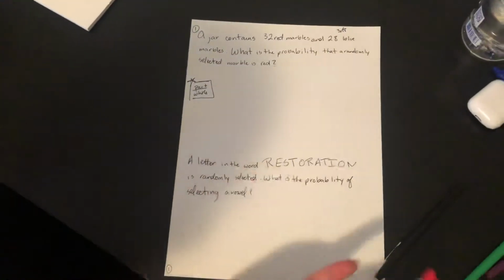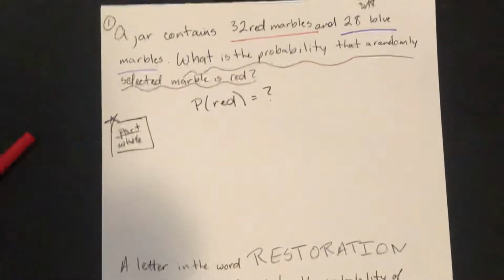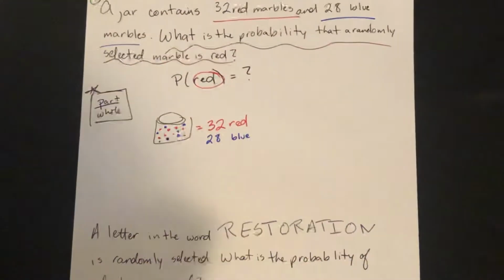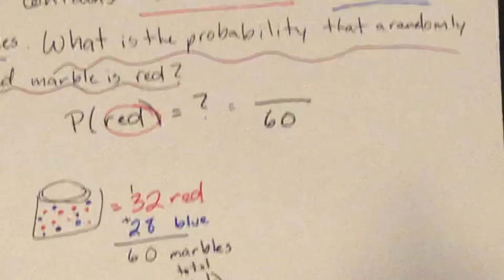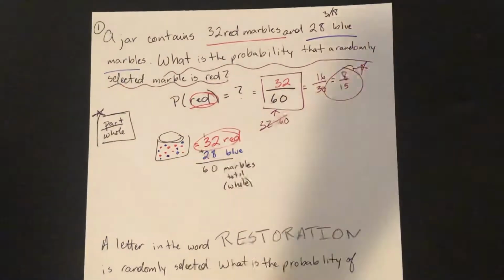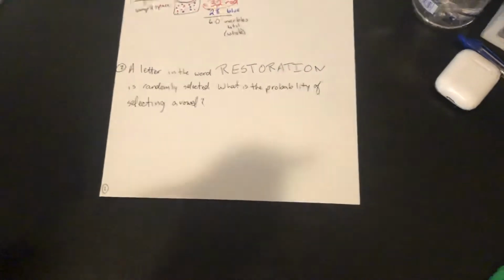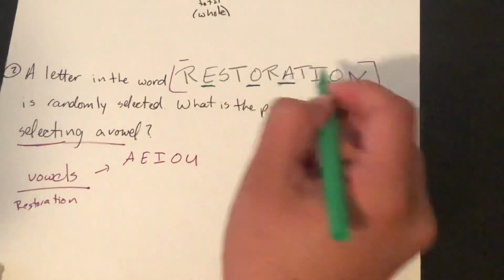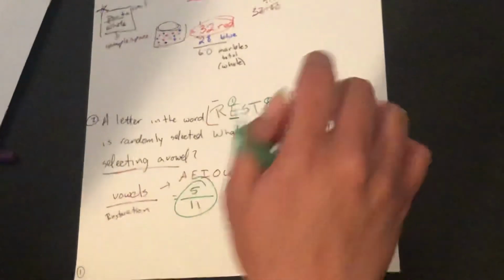3/18 Problems 1-2